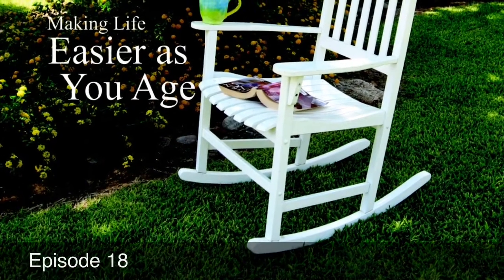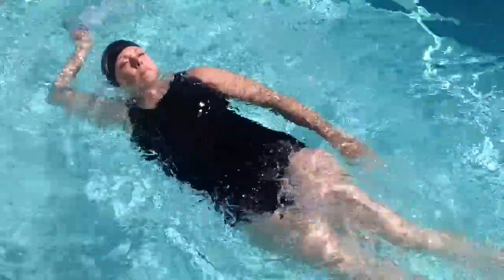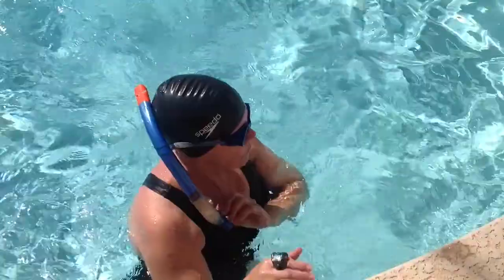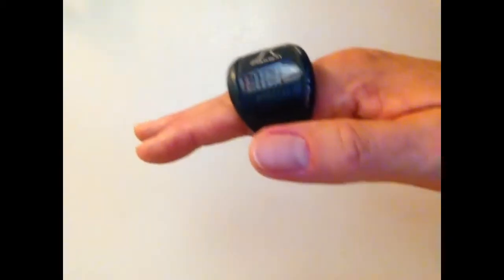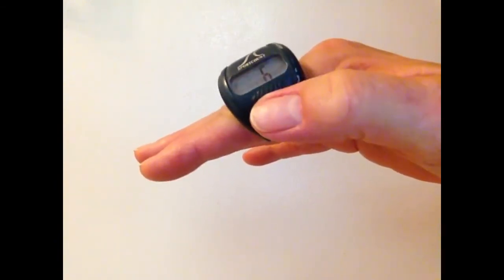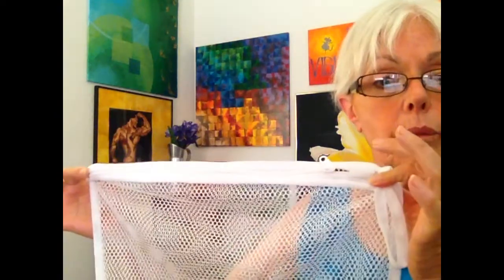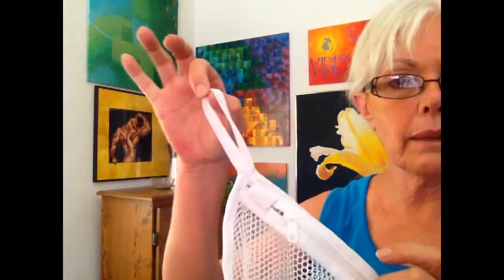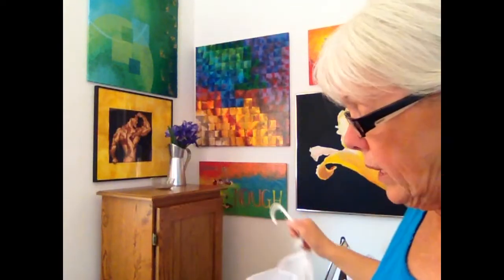Ep.18 Swimming is the best treatment for arthritis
How swimming can ease the stiffness and pain of osteoarthritis